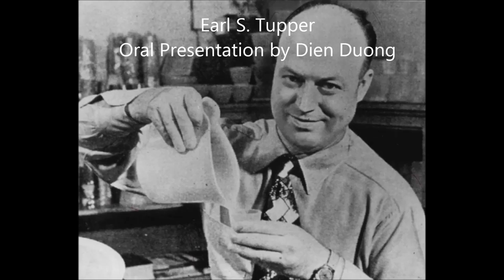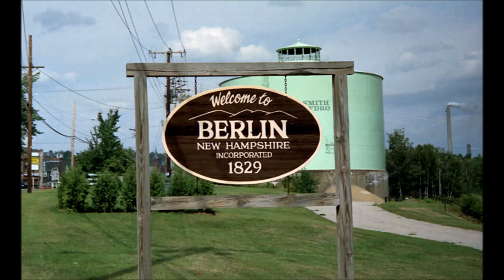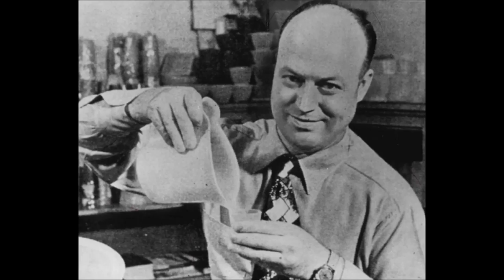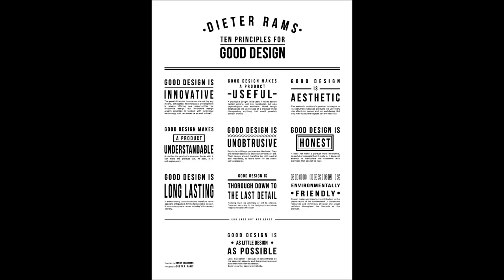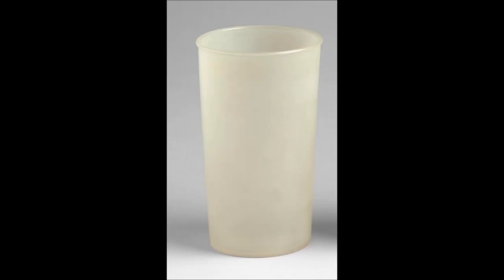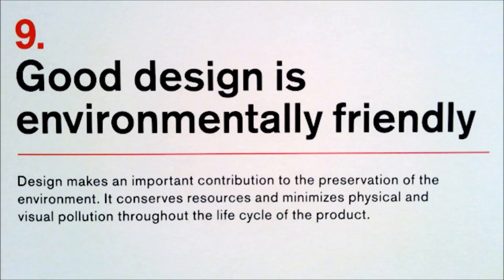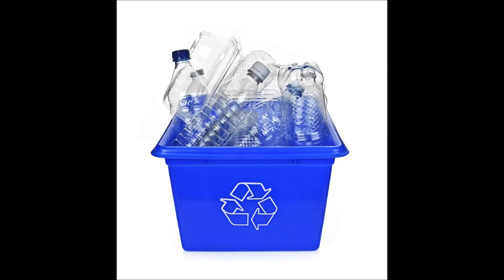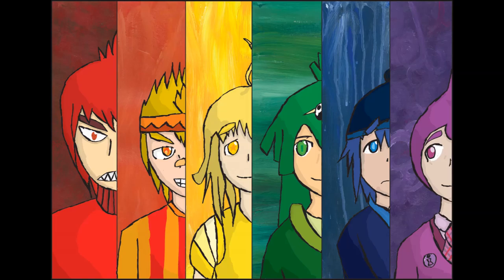Earl Tupper - Oral Presentation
This is an oral presentation I made myself as part of a school project.
The bibliography and image URLs are listed at the end.
Song:  Undertale OST: An Ending